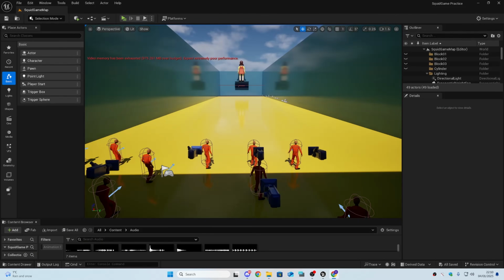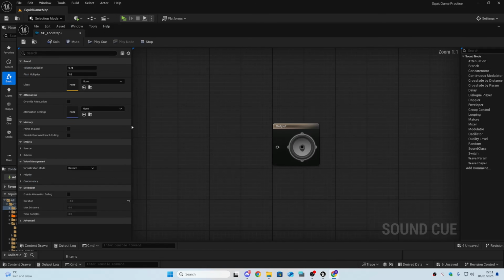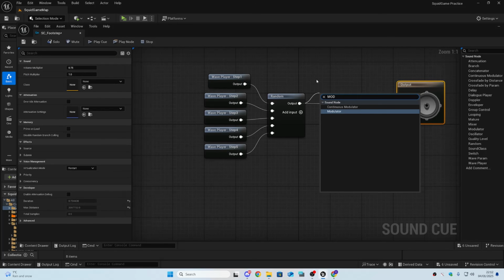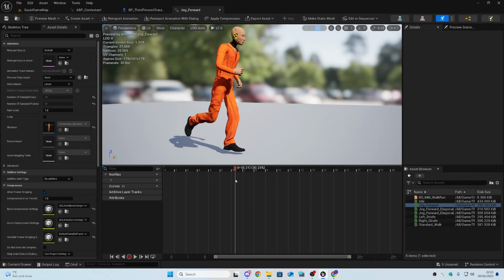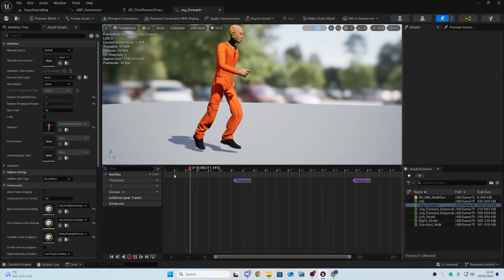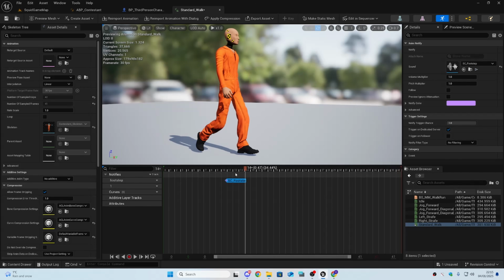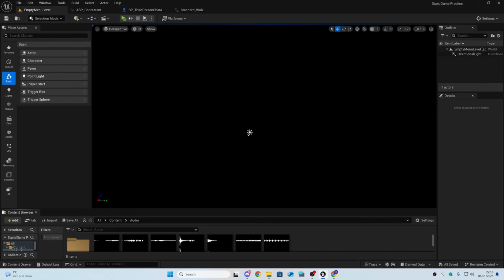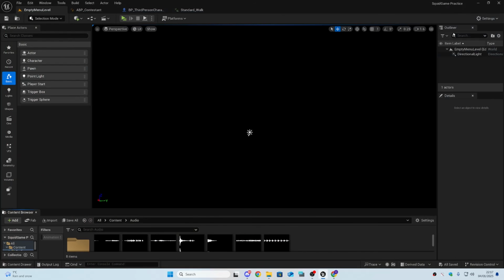How to Add Footstep Sounds to Your Game in Unreal Engine 5.5 🔊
🎮 Welcome to our Unreal Engine 5 tutorial on How to Add Footstep Sounds to Your Game in Unreal Engine 5.5 🔊
We will cover everything you need to add footsteps in your game!

By the end of this video, you'll know How to Create a Playable Metahuman in Unreal Engine 5.5 🩻. 📅

Unreal Engine 5 controller setup, Unreal Engine 5 input mappings, game controller support tutorial, Unreal Engine 5 game development, Xbox controller in UE5, PlayStation controller in Unreal Engine, gamepad support tutorial, UE5 input guide, Epic Games tutorials.

Feel free to tweak the keywords or details to match your preferences!